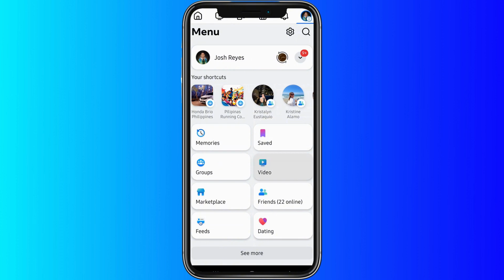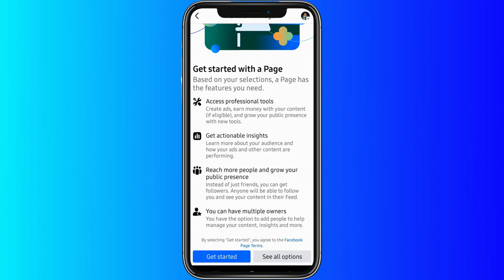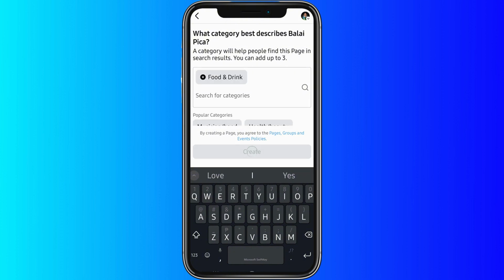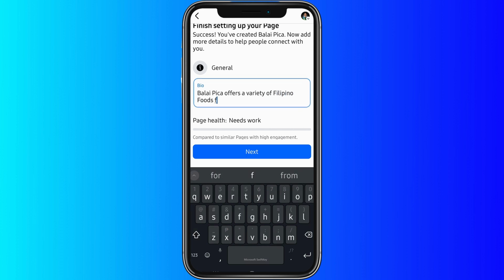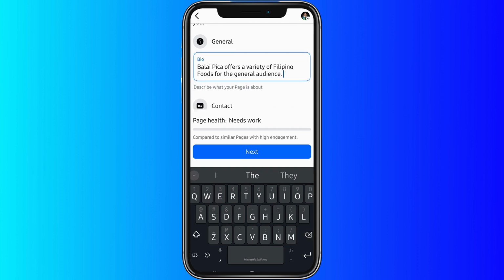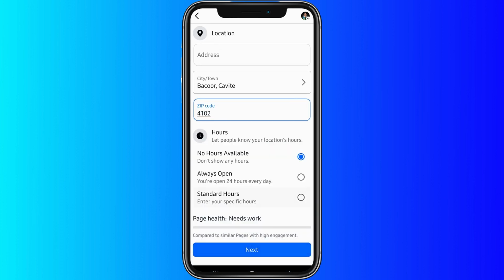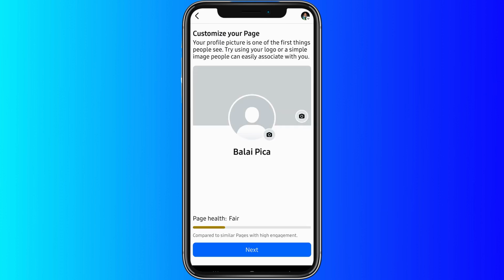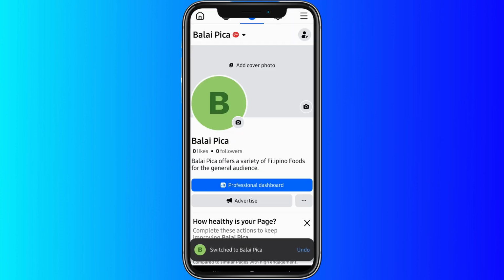How To CREATE A FACEBOOK BUSINESS PAGE (Step By Step)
In this video tutorial, I'll show you how to create a Facebook Business Page step by step. The method is very simple and clearly described in the video. How To CREATE A FACEBOOK BUSINESS PAGE (Step By Step). Regardless of your device, you will learn how to set up your business page on Facebook and how to add essential details to make it stand out.